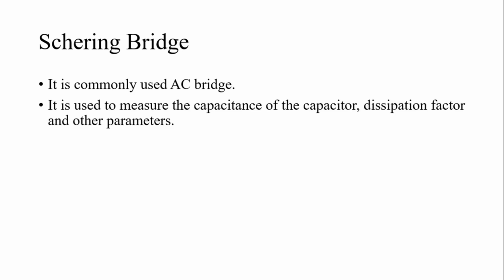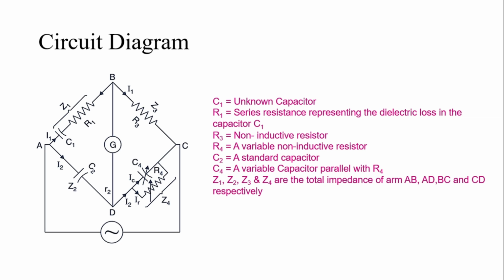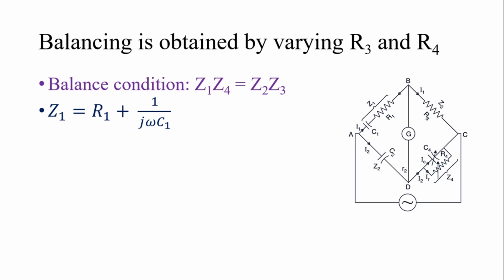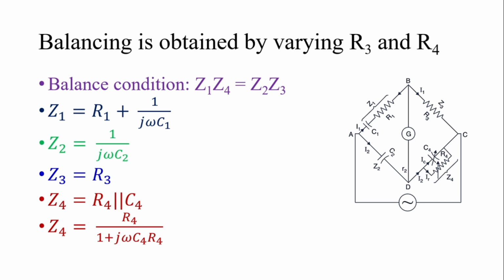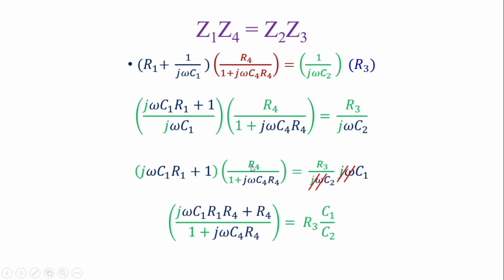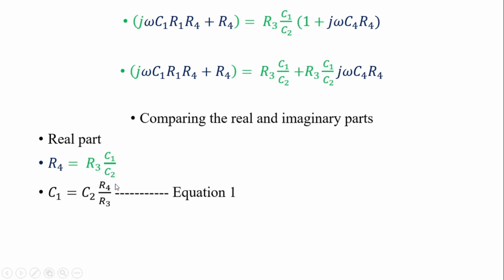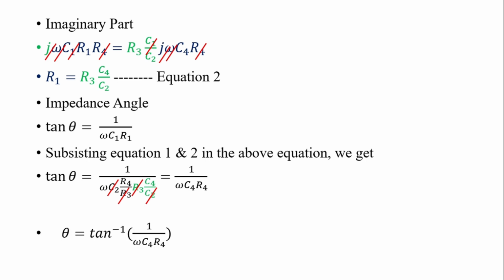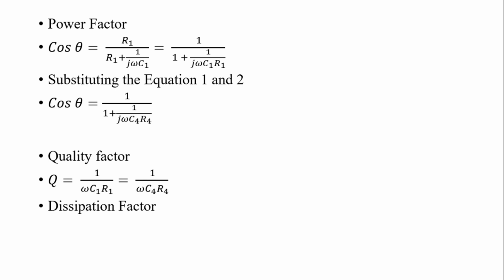Schering Bridge - Equation Derivation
The video consists of the introduction to the Schering Bridge and also the derivation of the Equation.